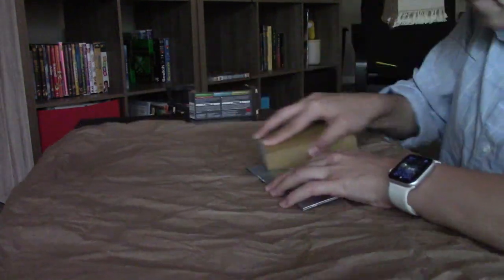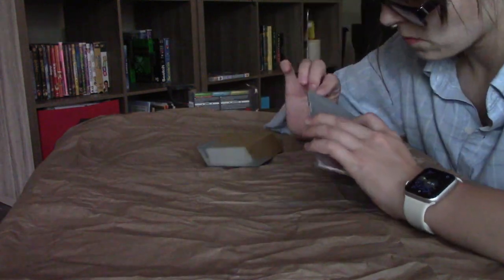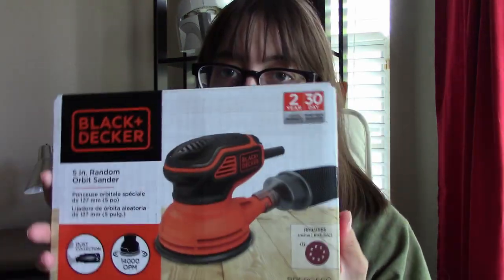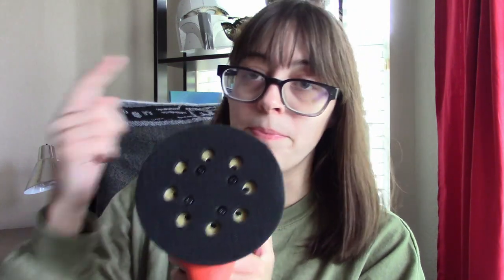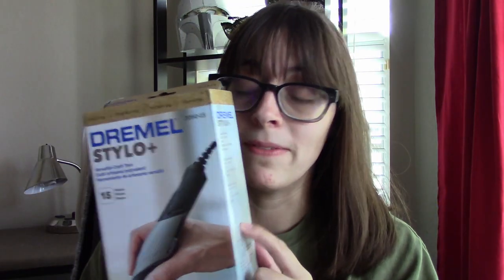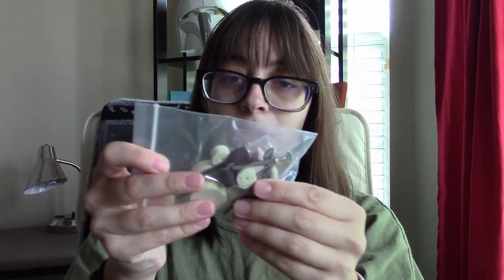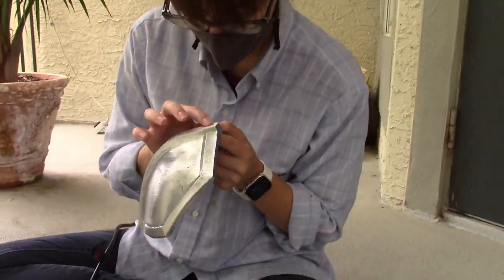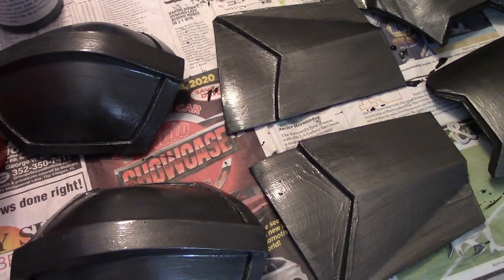Making a Mandalorian Flight Suit part 4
Part 4 of the Making a Mandalorian Flight Suit Series. Today we're finishing up the plate armor by sanding and painting the 3d printed plate!